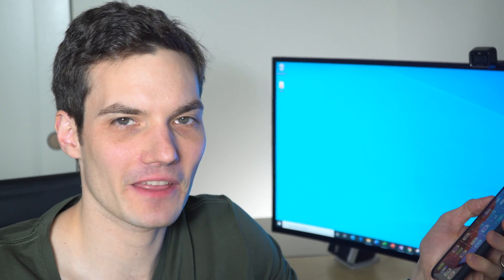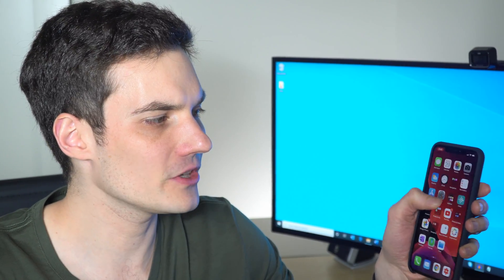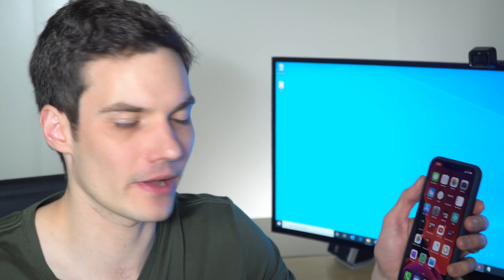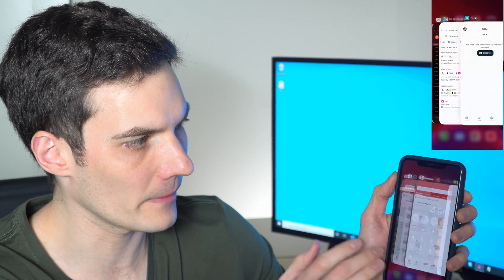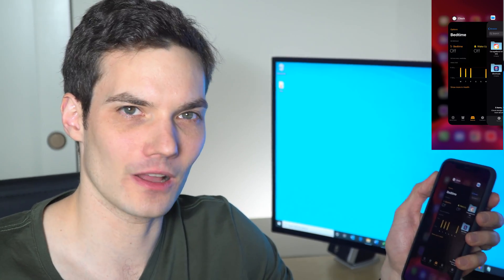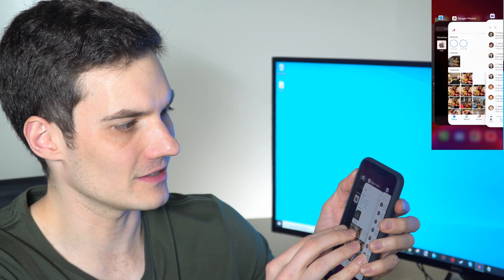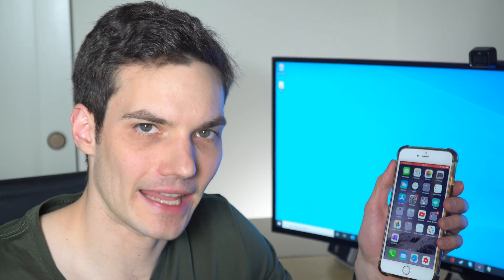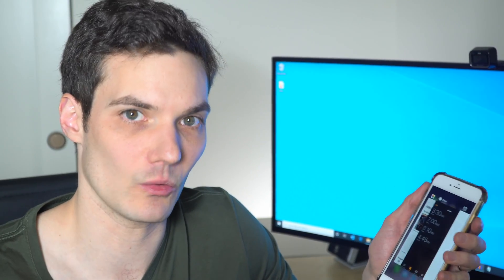How To Close All Open Apps On iPhone 11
Learn how to close all open apps on the Apple iPhone 11 and 10 in this short tutorial video. I also show you how to close all open apps on older iPhones like the 8, 7, or 6 that have a dedicated home button.

The iPhone keeps apps open in the background to improve performance with multitasking between apps.

To close all open apps on the iPhone 11 or 10, simply swipe up from the button of the screen and pause halfway. You'll then see all the apps that are currently open. Swipe an app up to close an individual app. Alternatively, swipe multiple apps to close several apps at once.

On the iPhone 8, 7, 6, or prior, double tap the home button. You'll then see all apps that are currently open. Similar to with the iPhone 11 or 10, swipe an app up to close an individual app or swipe multiple apps to close several apps at once.

In this video, I use an iPhone 11 Pro Max to demonstrate how to close one or multiple apps.